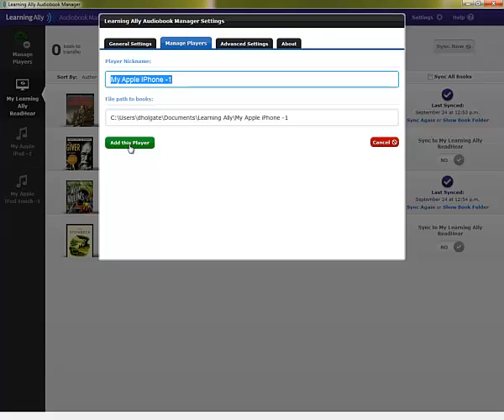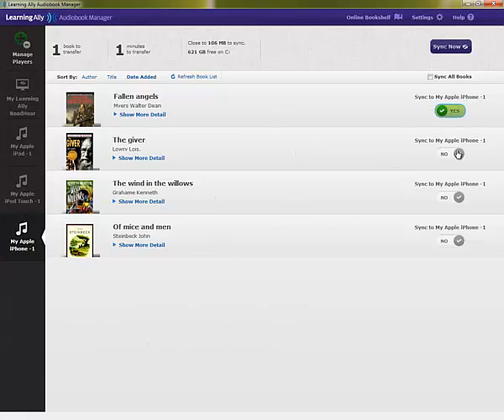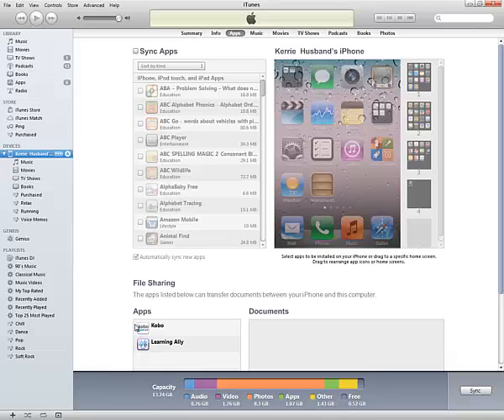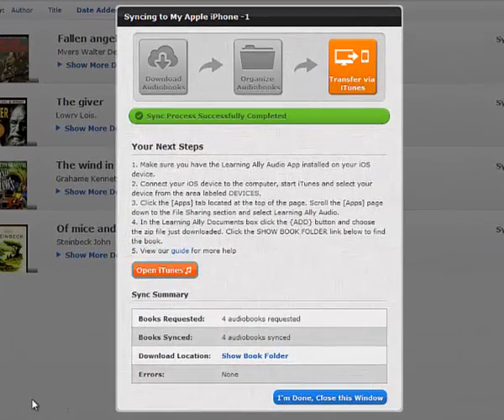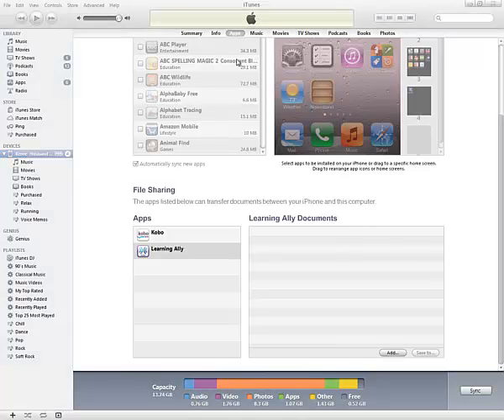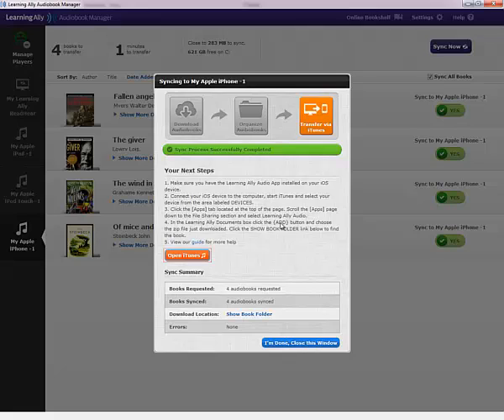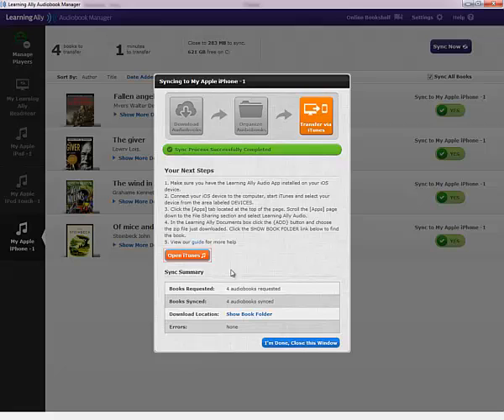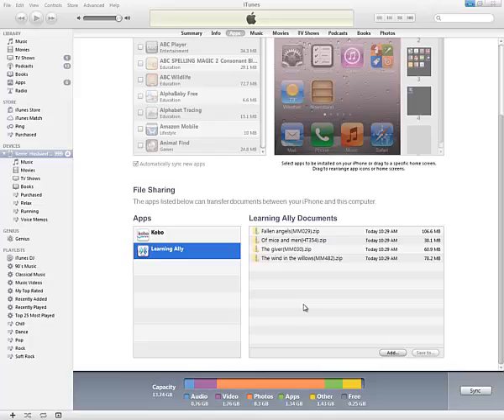How to add to an iOS device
When you need to add Learning Ally to an iOS device here is a helpful video.